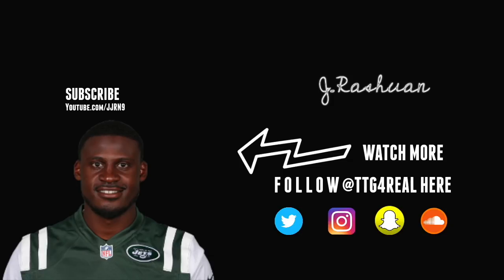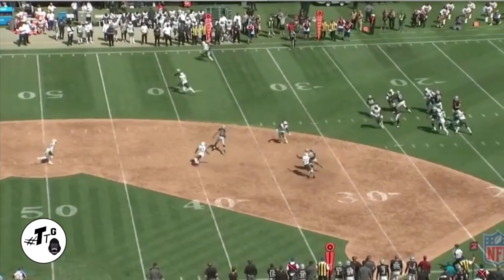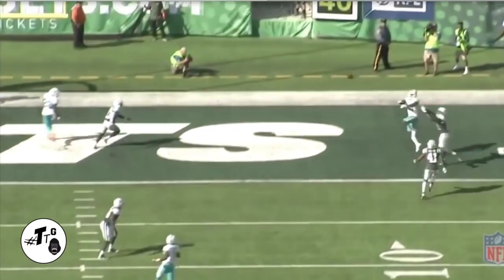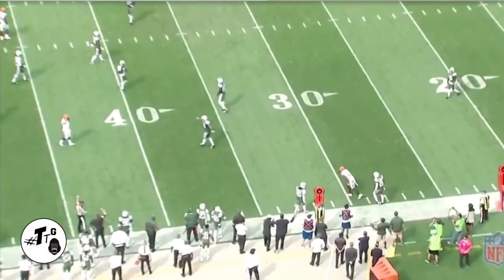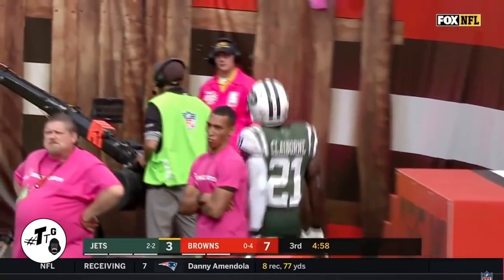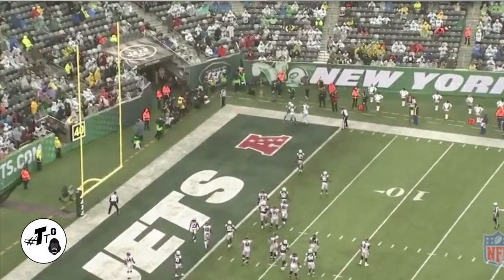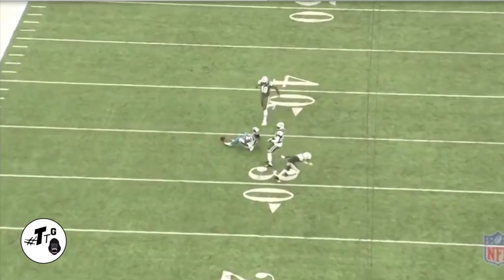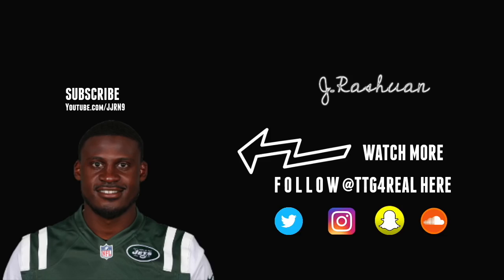Morris Claborine 2017 Breakdown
In 2014, Claiborne missed most of the preseason with knee tendinitis and an AC joint separation. He began the season as the starter at right cornerback with Scandrick suspended for the first two contests but returned to a reserve role after the third game, even though he made the interception that clinched the win. When told of his demotion from the coaches on September 23, he walked out of the Cowboys' practice facility but returned later that night.[23] On September 28, he sustained a noncontact torn left patellar tendon against the New Orleans Saints and was placed on the injured reserve list after four games.[24] In December, he also had his right knee scoped to strengthen the other patellar tendon. The Cowboys opted not to pick up the fifth-year option of his rookie contract.

2015 season[edit]

Claiborne with the Dallas Cowboys in 2015
In 2015, Claiborne's rehab from a potentially career-threatening injury went better than expected, regaining his previous form and being able to avoid missing time in training camp. Coming from two previous disappointing seasons, where he only started a total of 10 games, the season-ending injury to Orlando Scandrick opened the door for him to be named the starting right cornerback. He ended up starting 11 games, missing five contests with hamstring and ankle injuries, while registering five passes defensed and no interceptions.

2016 season[edit]
On March 11, 2016, the Cowboys re-signed Claiborne to a one-year contract worth $3 million, that could reach a maximum of $3.75 million with incentives. In training camp, while Orlando Scandrick was out recovering from a knee injury, he earned the starting left cornerback position. During the season, he showed the potential that was expected from him since the 2012 NFL draft and had his best season with the Cowboys. In the week 4 win against the San Francisco 49ers, he played a key role in the fourth quarter with an interception and tackling wide receiver Torrey Smith short of a first down on a crucial 4th-and-6 play, getting the ball back so the Cowboys could run out the clock. In the next game, he limited All-Pro A. J. Green to 4 receptions for 50 yards (including a pass breakup of a sure touchdown), contributing to a 28-14 win against the Cincinnati Bengals.

Against the Green Bay Packers, Claiborne had to leave in the third quarter because of a concussion. Unfortunately in the next game after a bye, he severely injured his groin during the Cowboys’ overtime win against the Philadelphia Eagles in week 8. There was a fear that the injury could require season-ending surgery, but the team decided to let it to heal on its own and not place Claiborne on the injured reserve list. After a 9 game absence, he returned for the divisional-round playoff game against the Green Bay Packers, but he injured his ribs in the first half and had to leave the game with 10 minutes left in the third quarter.

Injuries had been a constant in his professional career going all the way back to his rookie season, and he never had a chance to show what he could really do. In 5 seasons, he had 151 tackles, four fumble recoveries, and four interceptions, never recording more than one interception per season and only played in 47 games out of a possible total of 80.

New York Jets[edit]
2017 season[edit]
On March 18, 2017, Claiborne signed a one-year contract with the New York Jets, who were looking to replace veteran Darrelle Revis at cornerback.[25][26]